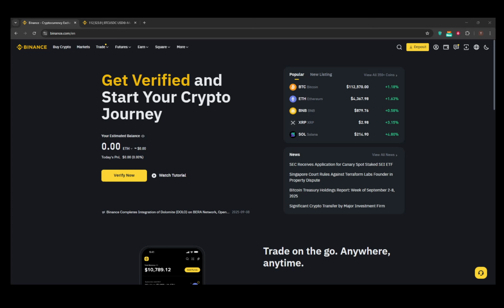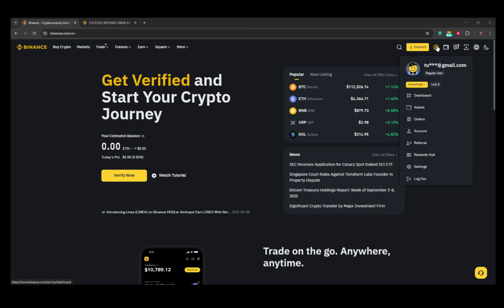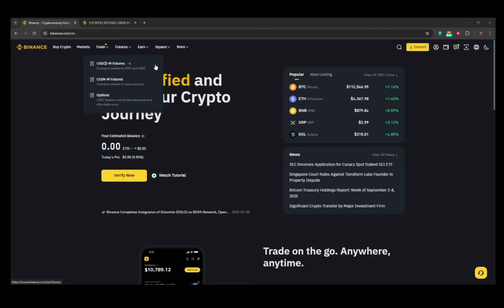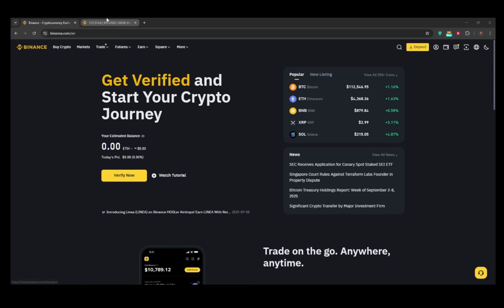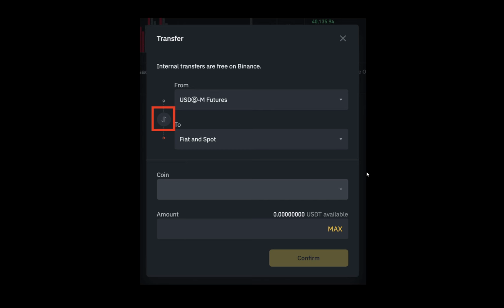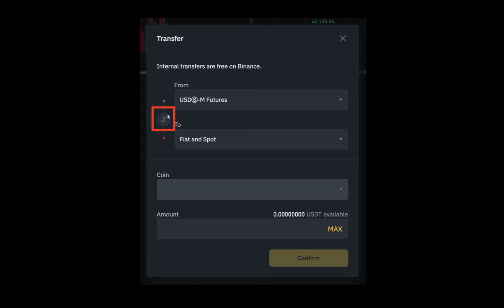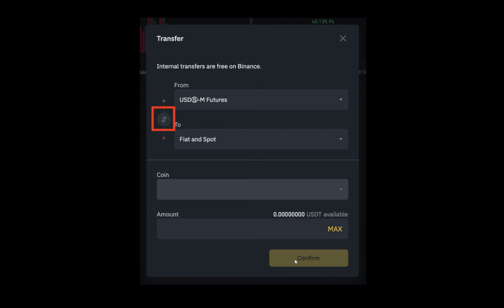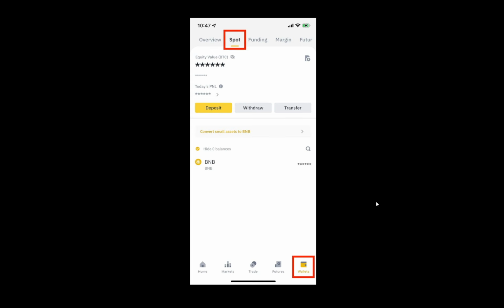How To Transfer Funds Out of Binance Futures Wallet to Spot Wallet [2025 Guide]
In today’s video we are covering: how to transfer funds from your Binance Futures wallet to Spot wallet, Binance wallet transfer tutorial, Binance 2025 guide, Binance beginners walkthrough, how to move crypto between Binance wallets, Binance Futures to Spot transfer step-by-step, Binance mobile app wallet transfer, Binance desktop wallet management, Binance account setup for transfers, Binance secure fund transfer tips, Binance spot and futures wallet explanation, Binance internal transfer process, Binance transfer confirmation steps, Binance account management tips, Binance crypto wallet best practices.